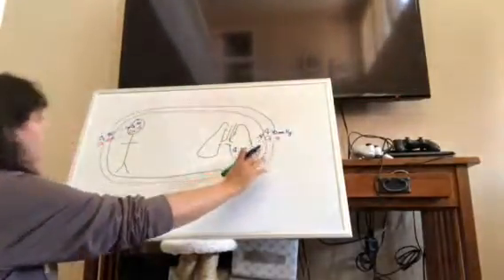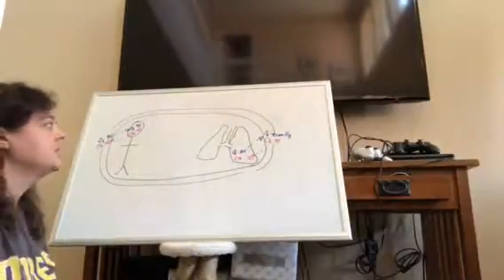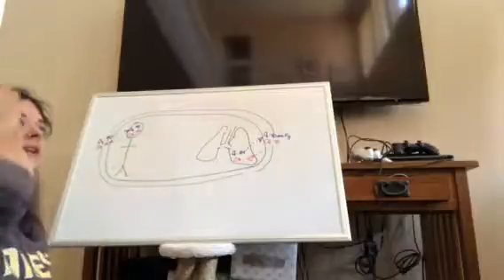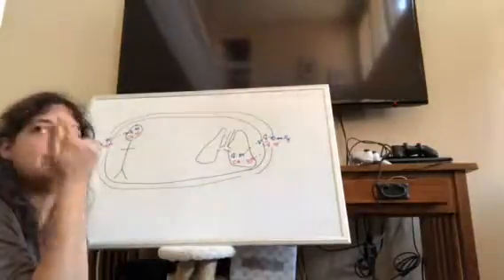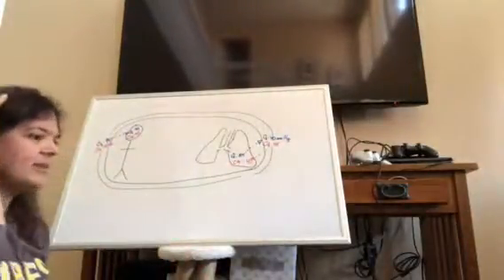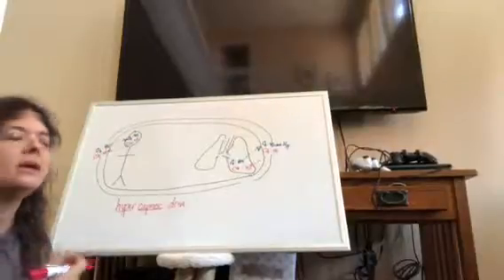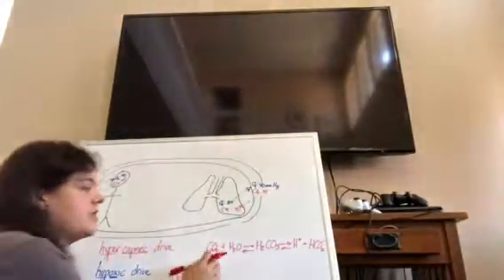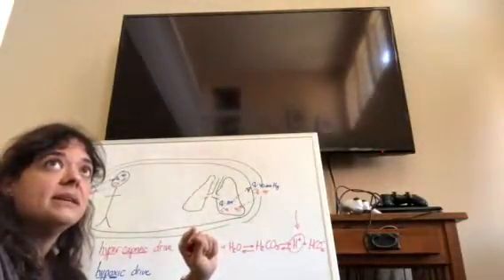A&P 4.27 Pt3